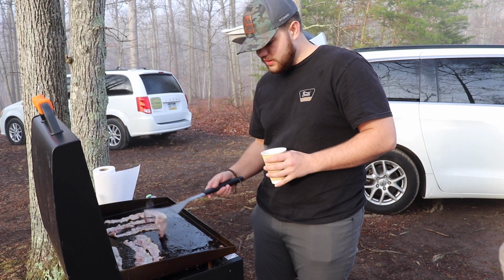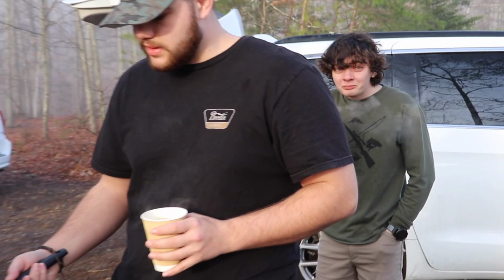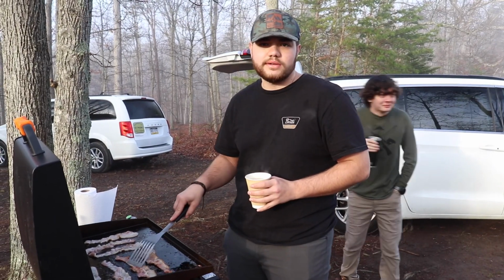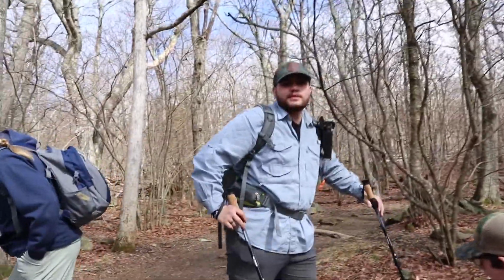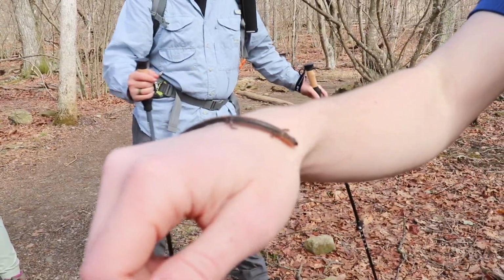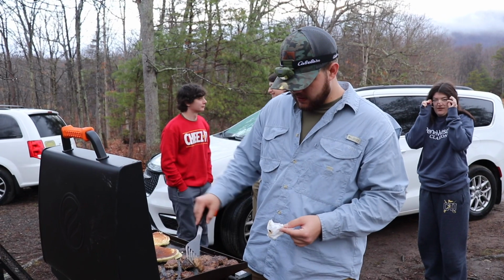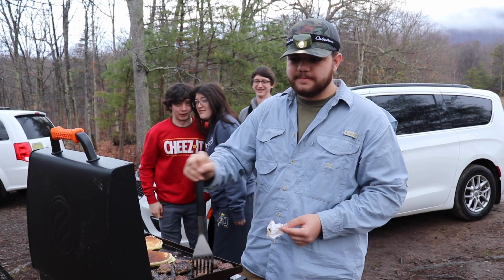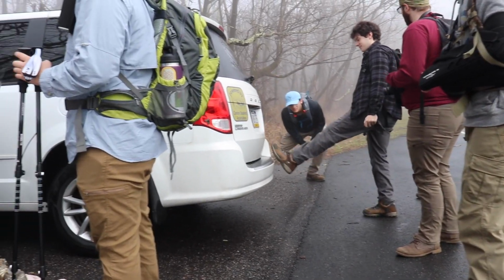Spring Break Trip 2024